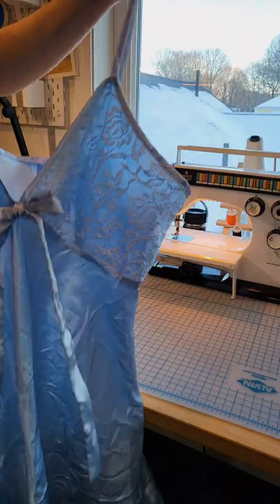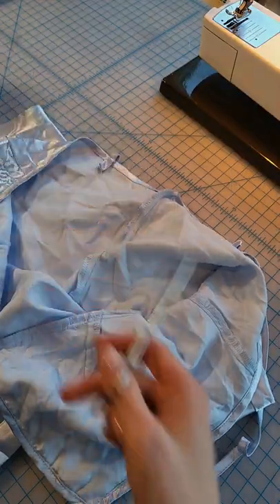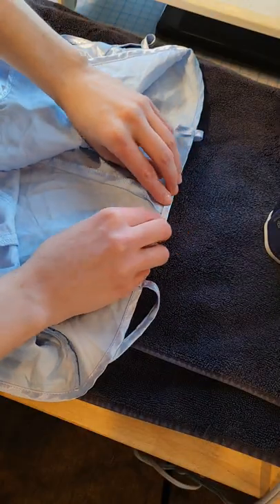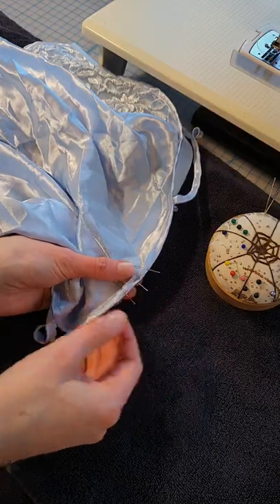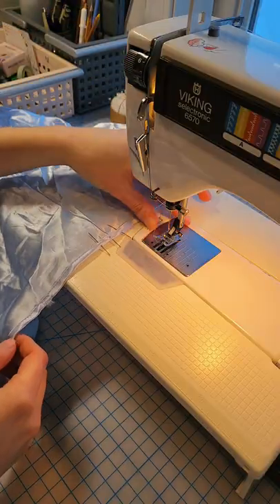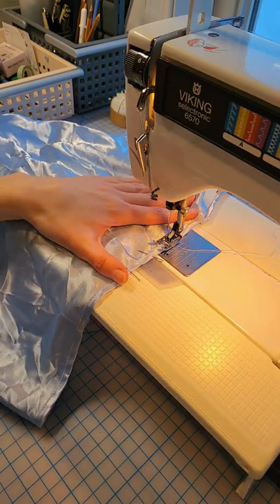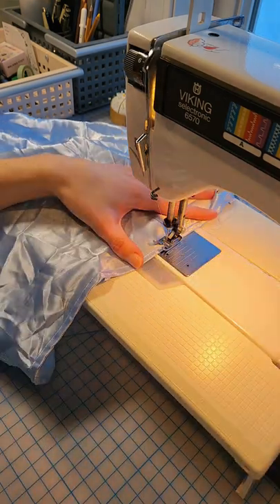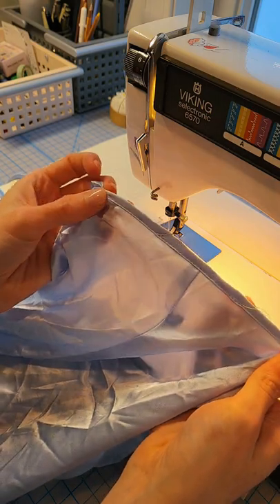Fixing the bias binding on a satin slip dress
This adorable blue satin slip dress came to me with a loose edge binding in the back. It's a quick fix to sew back up, you just have to keep the fabric in place!

Available in my shop soon
shoprem.co